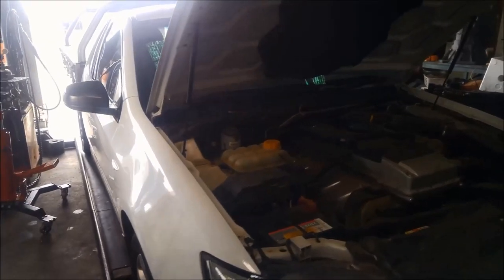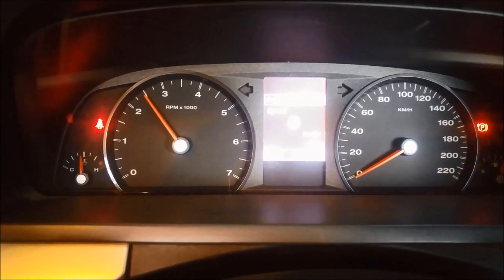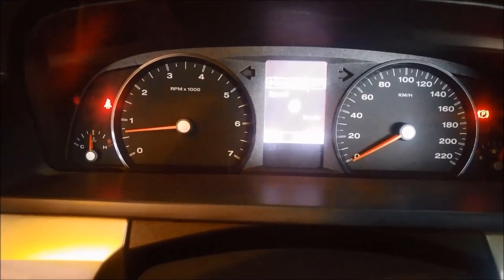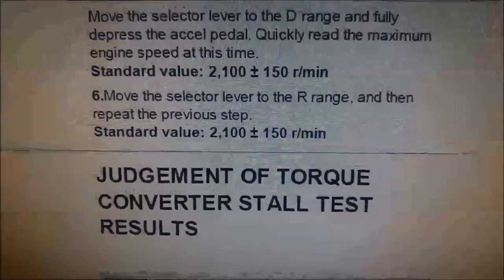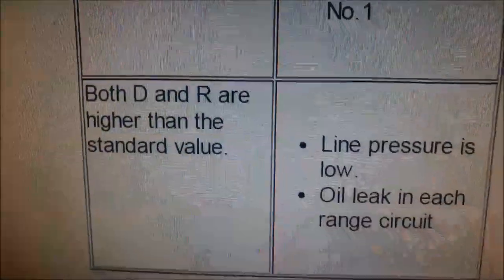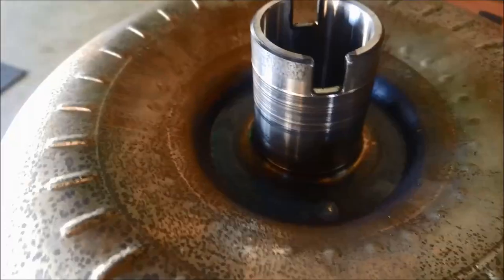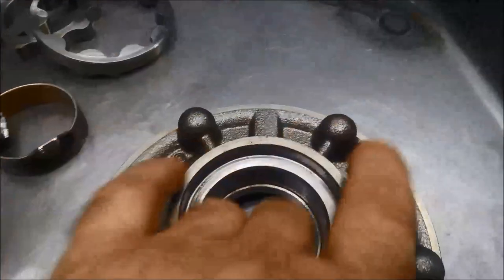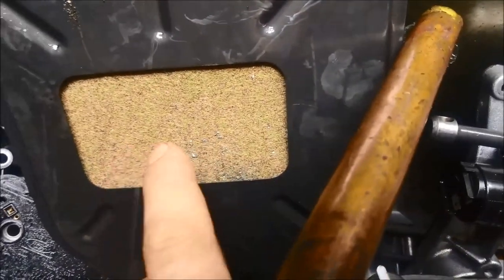Ford DSI M93LE 4 Speed Auto Transmission Intermittent 4-3-4 Delay in R , Transmission Stall Test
Intermittent 4-3-4, Delay in Rev, Stall Test, No Transmission Fault Codes, Worn Torque Converter, Crack in C3 Clutch Drum Piston, Worn Transmission Bushings, Low Transmission Line Pressure Automatic Transmission Issues with no fault codes. DSI M93LE BTR ION 4 Speed Auto Trans
Ford / Maserati / Ssangyong BTR ION DSI 4 & 6 Speed Automatic Transmission Automatic Gearbox Automatic Transmission Service

Ford XR6 / XR8 / Maserati BTR ION DSI 4 Speed Automatic
Maserati 3200GT - The V8 from the Shamal and Quattroporte IV underwent a number of substantial modifications and now delivered 370hp and capable of handling up to 8000RPM. Choice was between a 6-speed manual transmission (ZF) or a 4-speed automatic gearbox (BTR)

93LE , 95LE, 97LE
BTR M85, BTR M91, BTR M93, BTR M95, BTR M97
ION 93, ION 97LE
DSI 93, DSI 97LE
Ford Territory Automatic Transmission
Ford EA
Ford EB
Ford ED
Ford EF
Ford EL
Ford AU
Ford BA
Ford BF
Ford FG
Ford XR6
Ford XR8
EA Gearbox
EB Gearbox
ED Gearbox
EF Gearbox
EL Gearbox
AU Gearbox
BA Gearbox
BF Gearbox
FG Gearbox
EA Automatic Transmission
EB Automatic Transmission
ED Automatic Transmission
EF Automatic Transmission
EL Automatic Transmission
AU Automatic Transmission
BA Automatic Transmission
BF Automatic Transmission
FG Automatic Transmission
Maserati 3200GT Automatic Transmission
SsangYong 6 Speed DSI
BTR M85, 91, 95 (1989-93) EA, EB, ED Falcon
BTR M93, 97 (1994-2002) EF, EL & AU Falcon
BTR M93, 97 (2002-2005) BA Falcon & Territory
BTR M93, 97 (2005-ON) BF Falcon & Territory
BTR M85, M91, M95LE
BTR M85, BTR M91, BTR M95LE EA, EB, ED Falcon (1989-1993)
BTR M93, BTR M97LE EF, EL & AU Falcon (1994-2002)

ewffiHwh3792wyp9y2yr723#%%&%ÊADG$^^$$^#$%^$%&